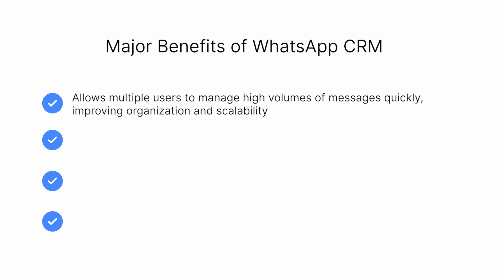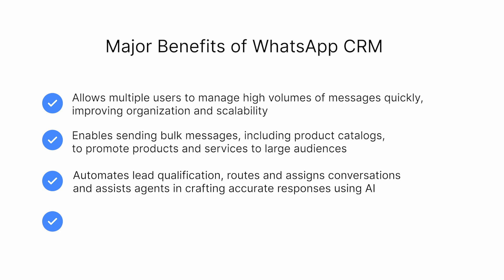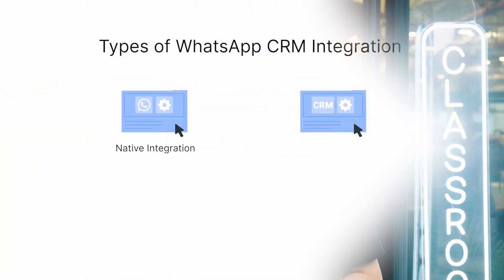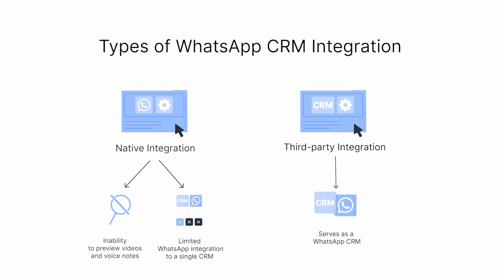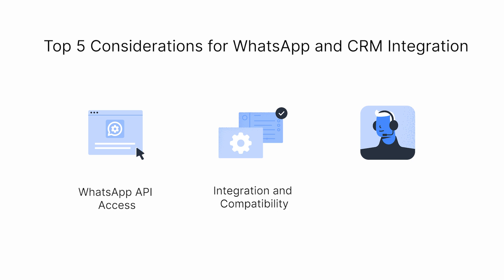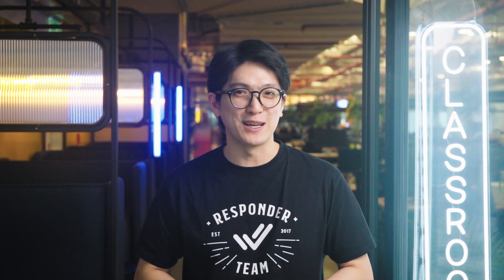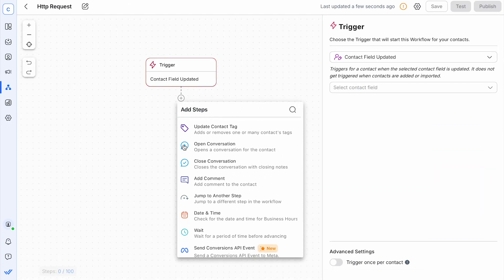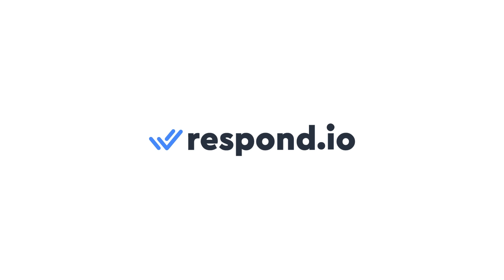WhatsApp CRM Explained for 2025 | How to Integrate WhatsApp with Your CRM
In this video, we explain what a WhatsApp CRM is, how WhatsApp and CRM integration works, and why it matters for sales and support teams in 2025. You’ll learn the main benefits of managing WhatsApp conversations inside a CRM, the different integration models available, and what to check before connecting WhatsApp to your tech stack. We’ll also walk through how to integrate WhatsApp with your CRM using respond.io so you can centralize customer data, automate workflows and track conversations at scale.

- What “WhatsApp CRM” means and how it works in 2025
- Major benefits of using a WhatsApp CRM for sales and support
- Types of WhatsApp CRM integration (native, API, third-party tools)
- Top 5 considerations before integrating WhatsApp with your CRM
- How to integrate WhatsApp with CRM on respond.io

- Businesses already using a CRM and considering WhatsApp
- Teams comparing different WhatsApp CRM integration options
- Sales and support leaders who want a unified inbox for WhatsApp
- Companies moving from the WhatsApp Business App to WhatsApp API

For more WhatsApp CRM best practices and use cases, read the full guide

*Chapters*
00:00 – Intro: What is a WhatsApp CRM?
00:34 – Major benefits of WhatsApp CRM
01:29 – Types of WhatsApp CRM integration
02:19 – Top 5 considerations before integrating
03:22 – How to integrate WhatsApp with CRM on respond.io